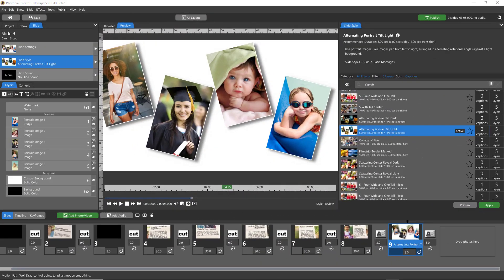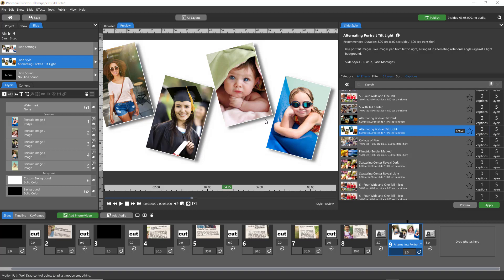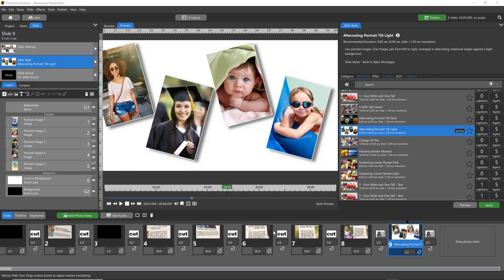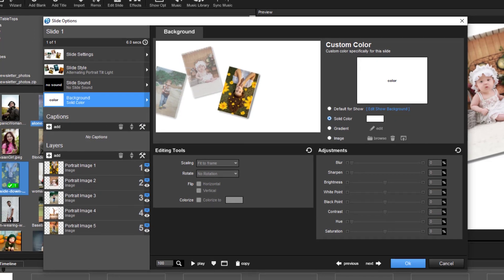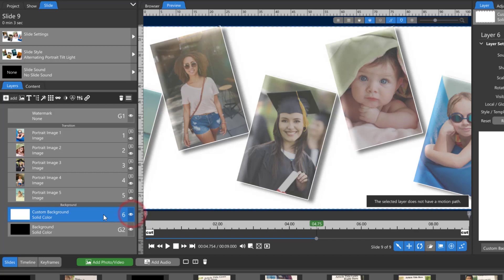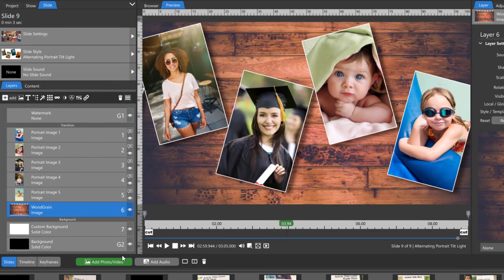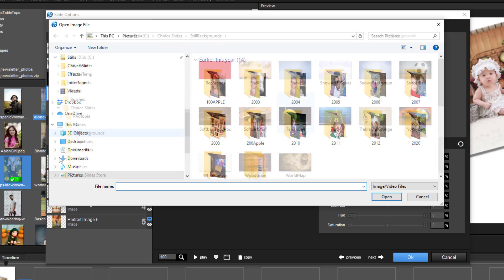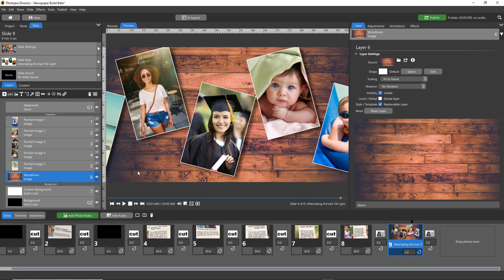Q&A Changing Backgrounds in Pre-Built Styles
In this tutorial, I'll show you how you can change the background in a pre-built Slide Style in both ProShow and Photopia programs.